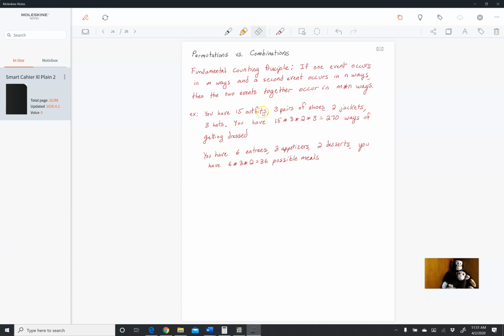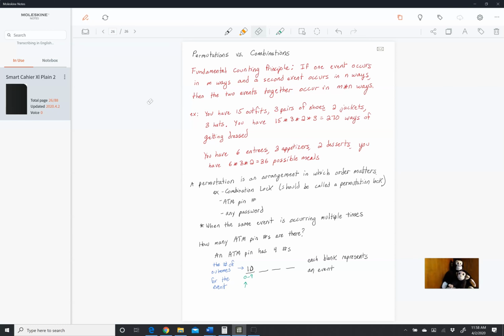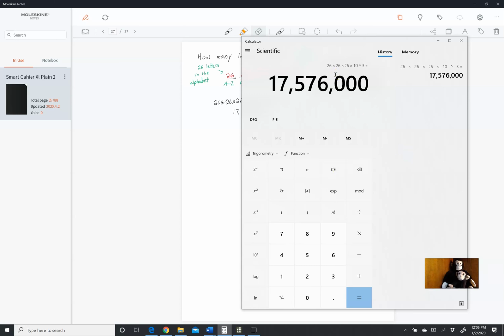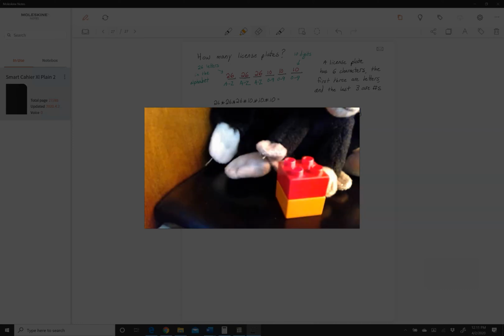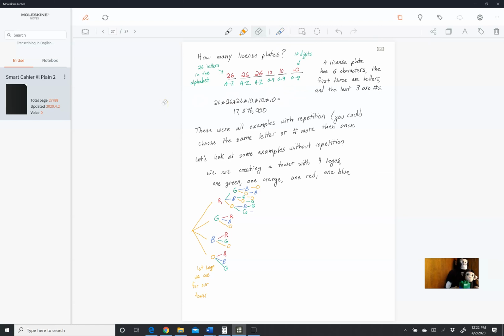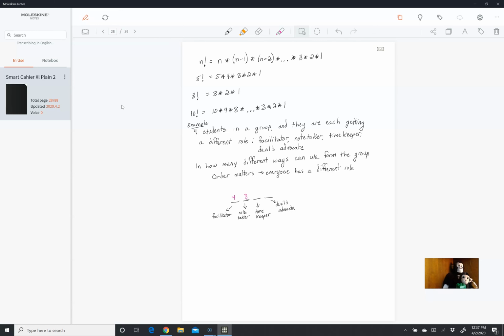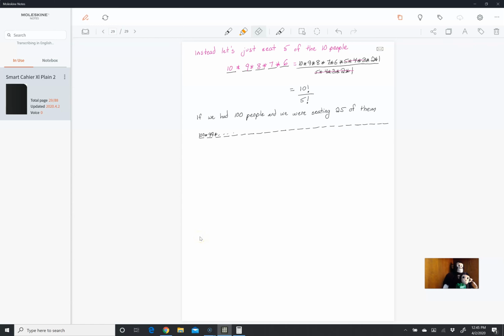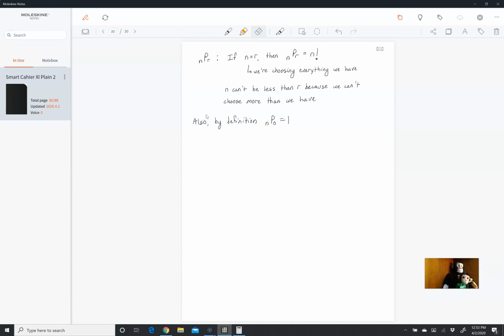Permutations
Elisabeth Jaffe